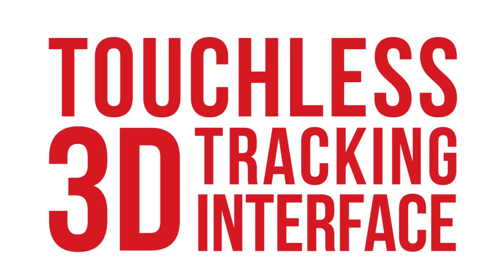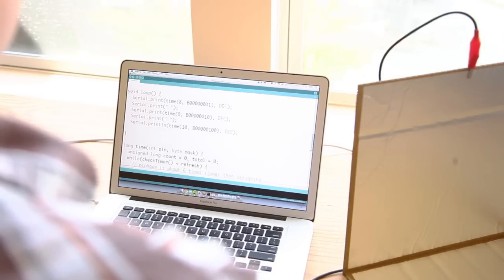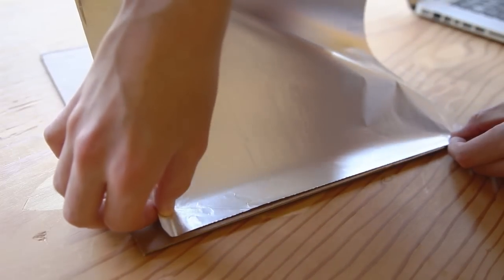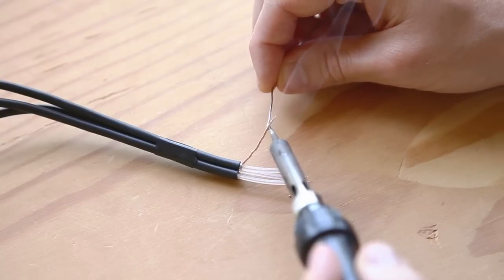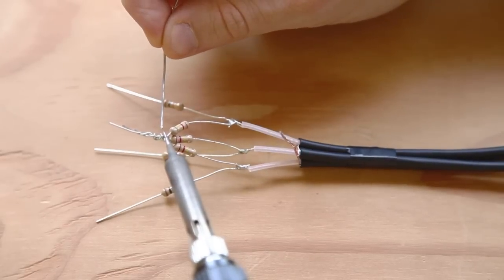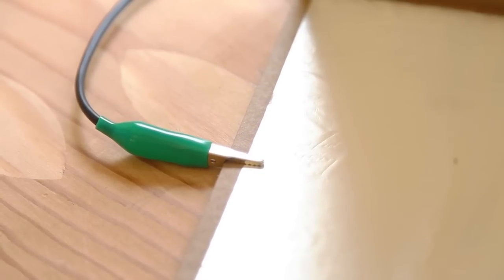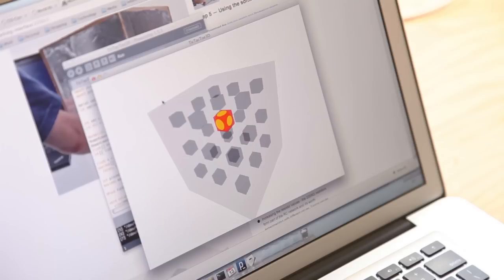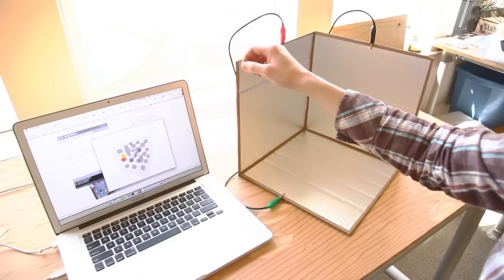Weekend Projects - A Touchless 3D Tracking Interface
Using a combination of low- and high-tech components, we'll show you how to build a completely touchless 3D tracking interface. This project will introduce you to the principle of capacitive sensing, and the Arduino microcontroller.